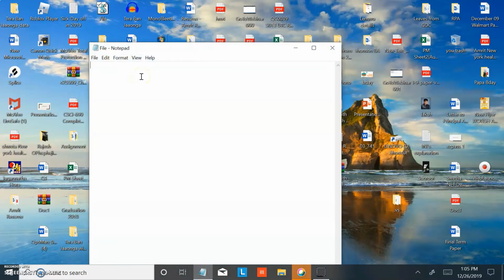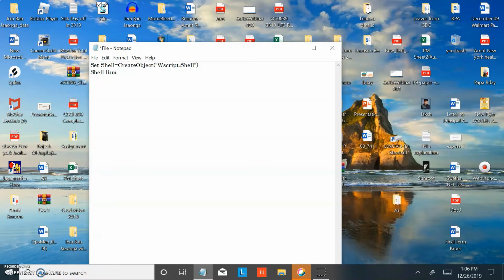How to make your computer type all by itself